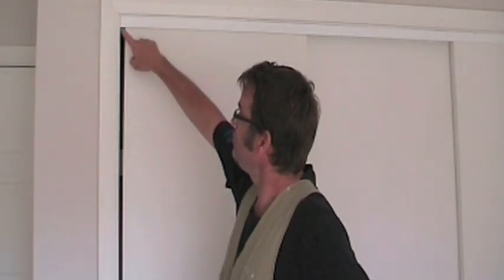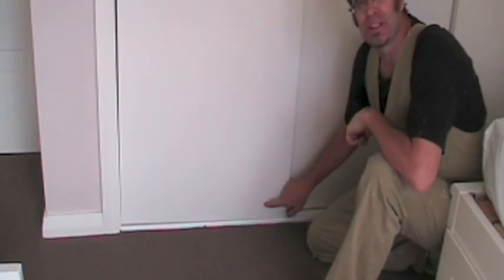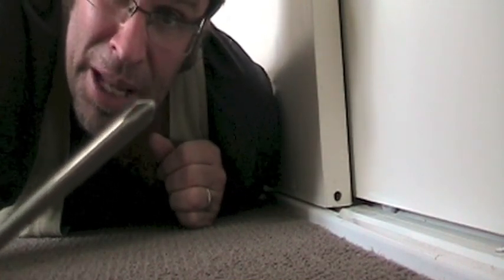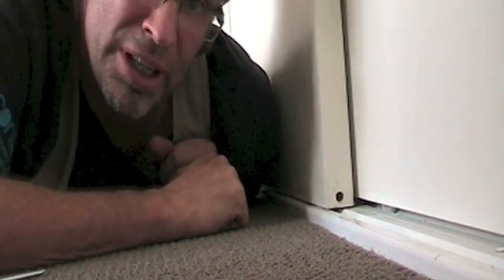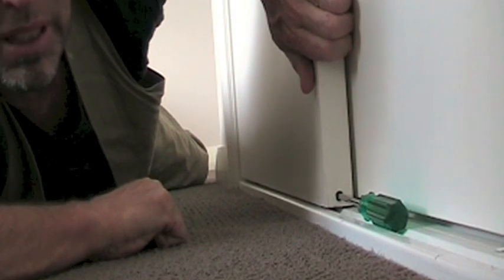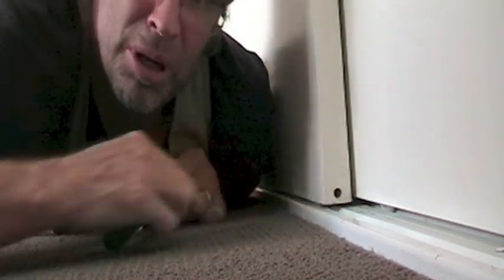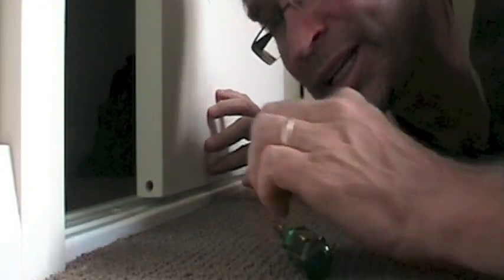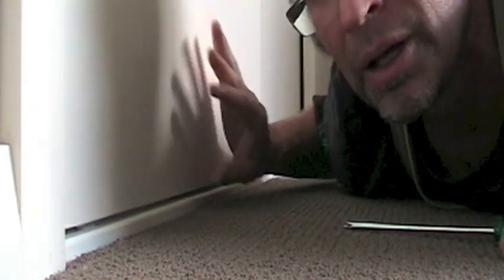How to Adjust a Sliding Door. Repair a Sliding Door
How to adjust a sliding door. Sliding doors are great when they are sliding but can be a real pain in the bum when they don't. Today's video will concentrate on adjusting the wheels to help alleviate some of these annoying issues. It doesn't matter if it's a robe sliding door, a closet sliding door, a glass sliding door or a patio sliding door, the principle is still the same. Obviously there can be other factors like the sliding door track or the sliding door wheels being in a state of disrepair. However these may be covered in another video down the track.

Mailing Address:

Sawtell,
NSW, 2452
Australia.
Check us out on Facebook;
The wheels on a sliding door are capable of being raised and lowered depending on your requirements. Usually it is simply a matter of inserting a screwdriver into the hole at the bottom of the door, locating the adjusting screw and tightening or loosening it depending on whether or not you want to raise the door or lower the door. Turning the screw clockwise will cause the door to lift while turning the screw anti-clockwise will cause the door to lower.
While you are at it it is also a good time to give the sliding door track a good clean and get rid of any gunk that may have accumulated. Please don't be tempted to apply any sliding agent (like oil or grease) to the track as that will only attract dust and gunk which will actually cause the door to slide poorly. A sliding door doesn't actually slide, it rolls on its wheels. Therefore if any lubricant is required it should be directed at the wheel axels. Make sure it is a dry lube as dry lubes don't attract nasties.
Good Luck!
Cheers, Uncle Knackers.